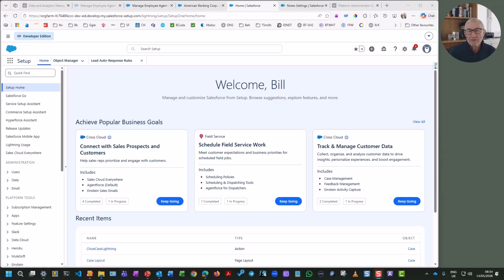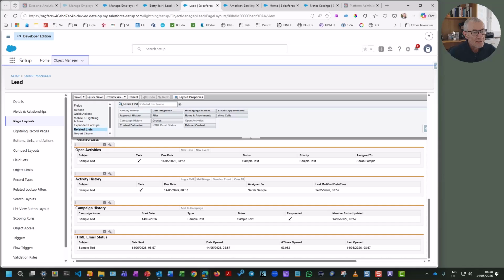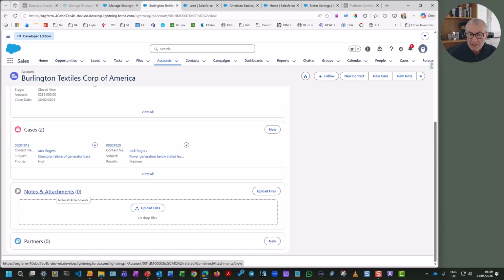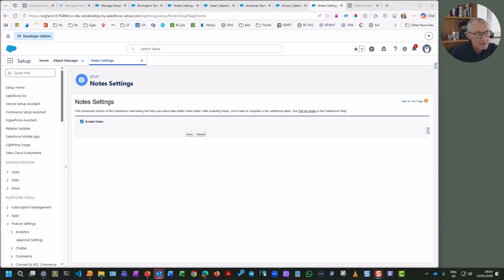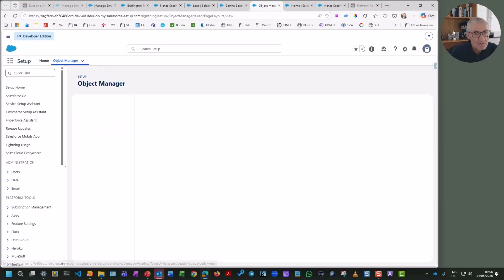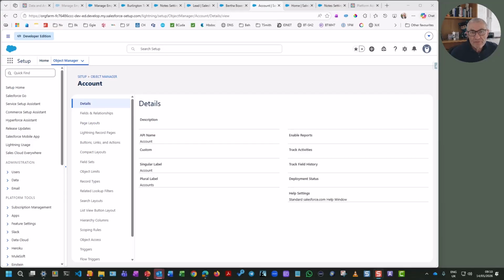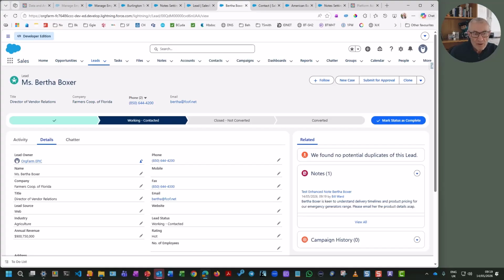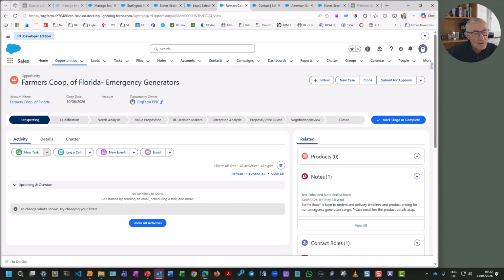Salesforce Enhanced Notes Feature Setup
This video explains how to enable and use Salesforce's enhanced notes feature to add detailed notes to leads before conversion and have those notes automatically visible on the related account, contact, and opportunity records after conversion.